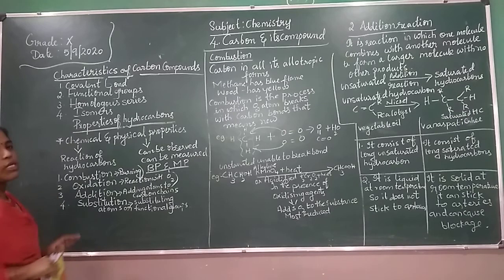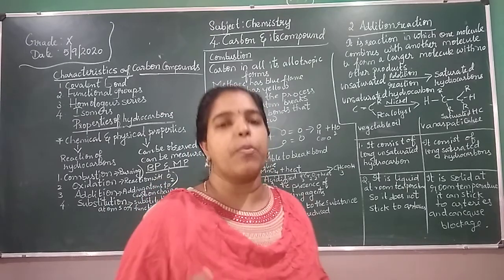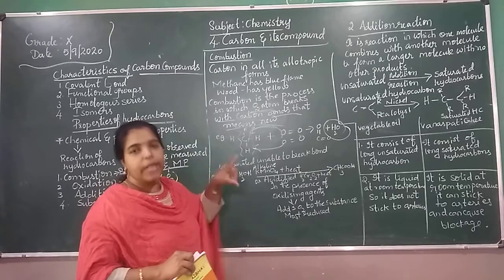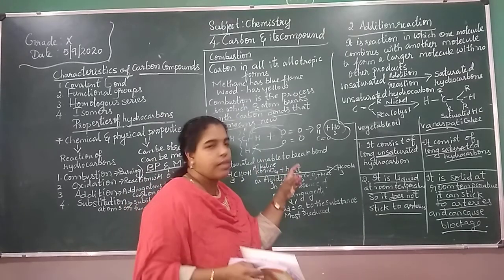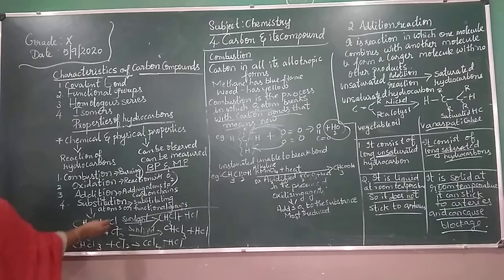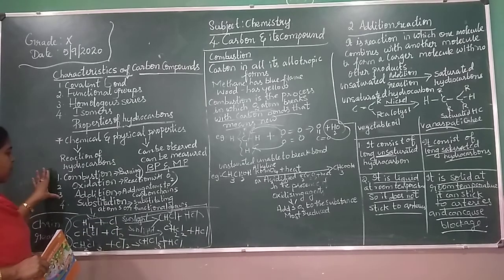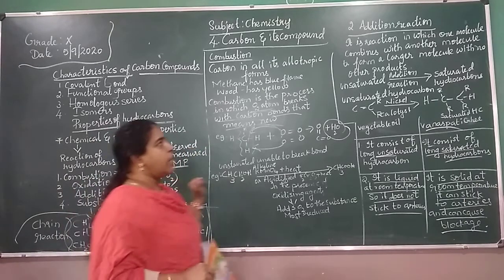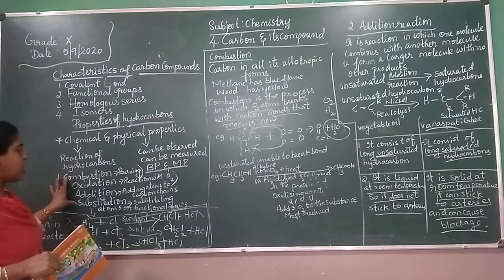GRADE 10 SCIENCE PRV VID(5-9-20)